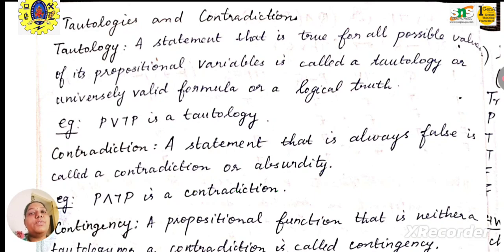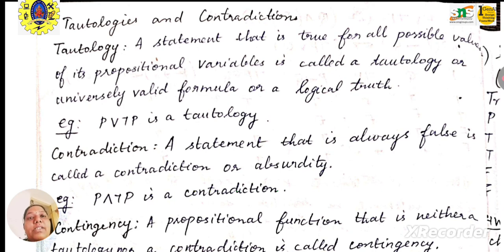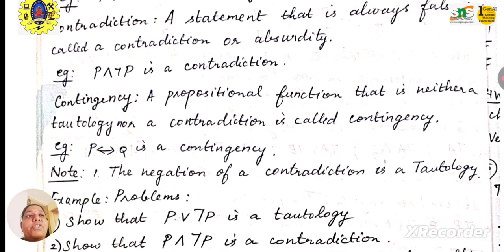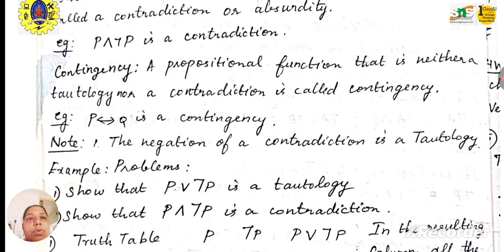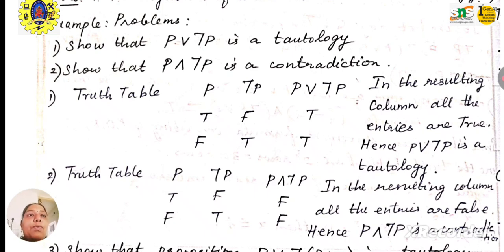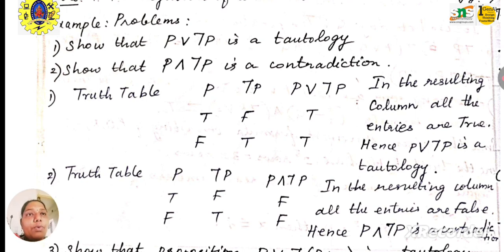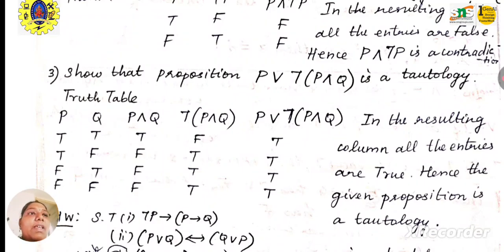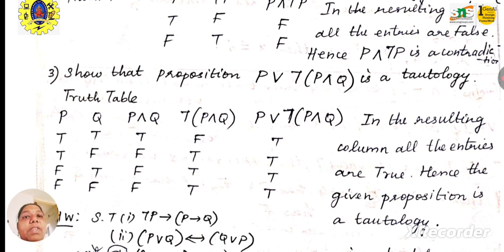Discrete Mathematics | SNS INSTITUTIONS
Discrete Mathematics is a branch of mathematics that deals with distinct and separate values rather than continuous ones. It provides the theoretical foundation for many areas in computer science, including algorithms, programming languages, cryptography, and network theory. Key topics in discrete mathematics include logic, set theory, relations, functions, combinatorics, graph theory, and Boolean algebra. Unlike calculus, which focuses on continuous change, discrete mathematics emphasizes countable structures, making it ideal for digital systems and computer applications. It helps in developing problem-solving skills and logical thinking, crucial for designing efficient algorithms and software. For instance, graph theory is used in modeling social networks and routing problems, while combinatorics aids in data arrangement and probability calculations. Overall, discrete mathematics is essential for understanding the mathematical structures underlying computer systems and is widely applied in engineering, data science, artificial intelligence, and cyber security. It is a foundational subject for students in computing and related fields.